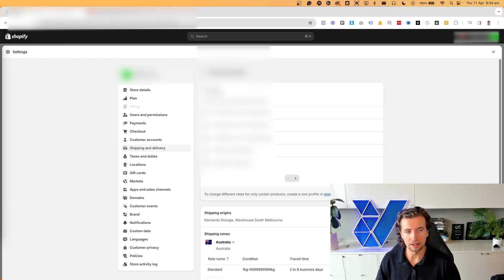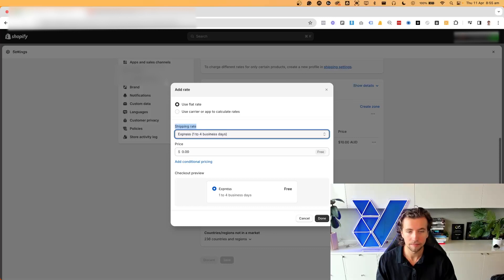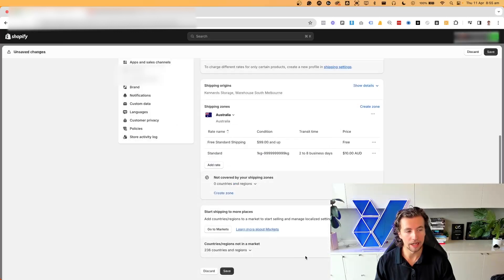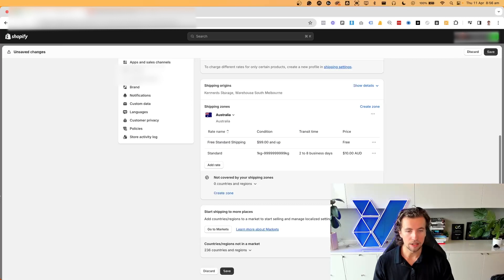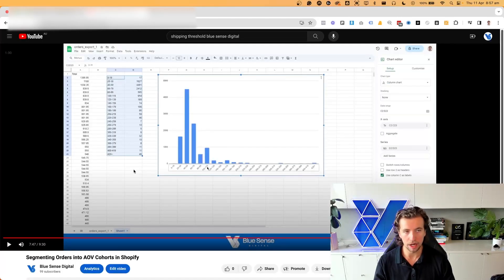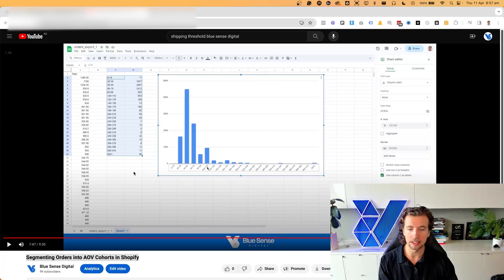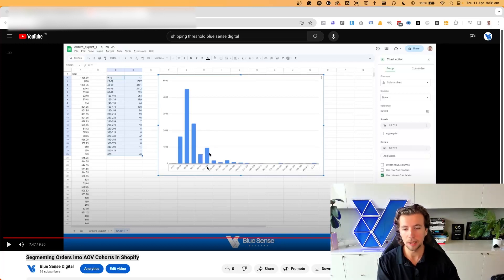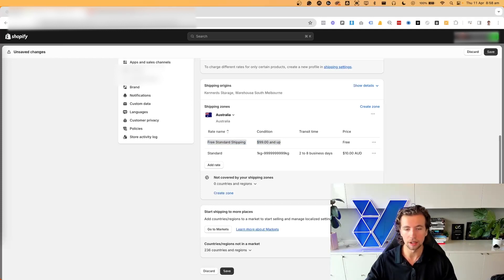How to Setup Free Shipping Threshold in Shopify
How to Setup Free Shipping Threshold in Shopify by Blue Sense Digital.